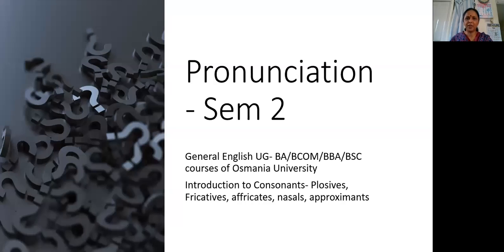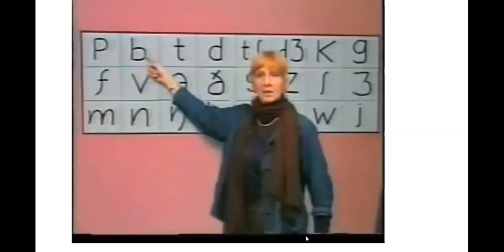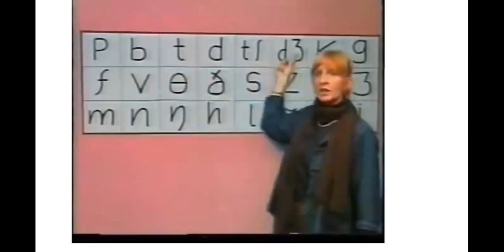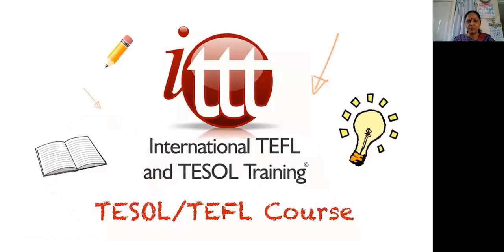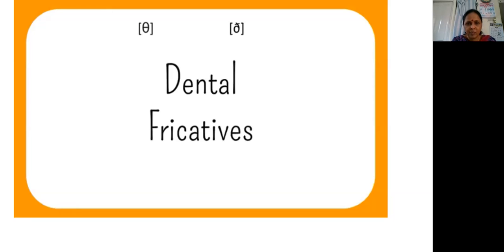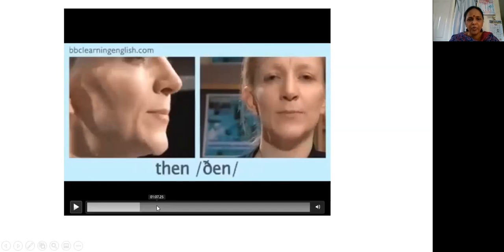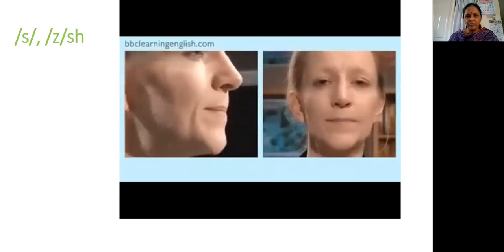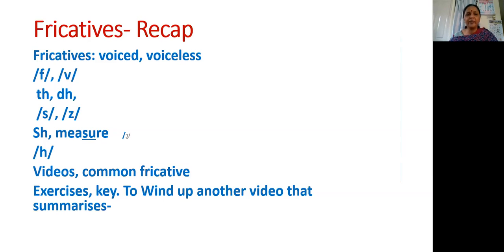VGDC Bangla Bharathi Video #20 - Pronunciation-'Fricatives'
VGDC- General English course, UG I year- BA/BCOM/BBA/BSC of Osmania University.
Sem 2- Lesson 6- Pronunciation- 'Fricative sounds'